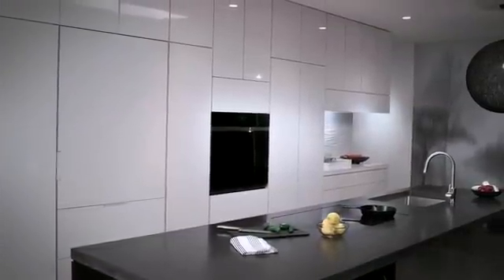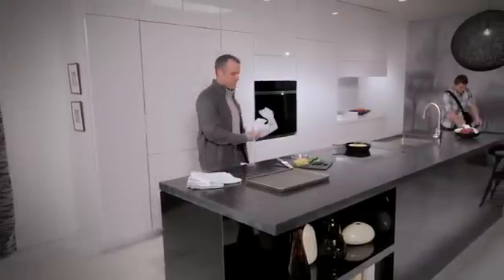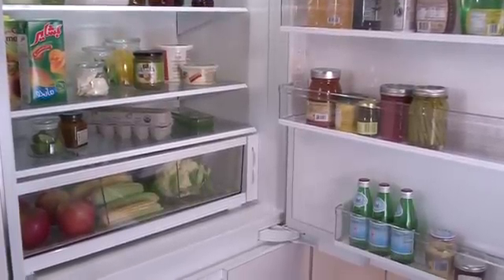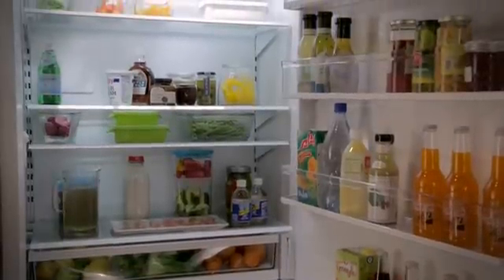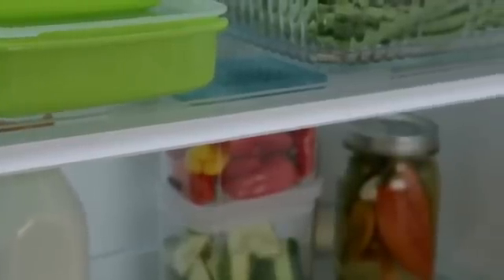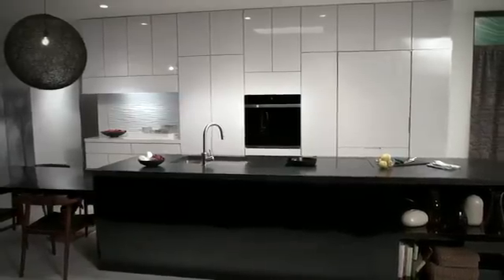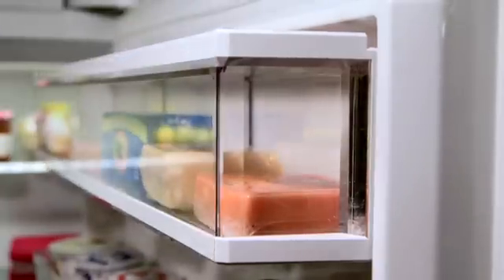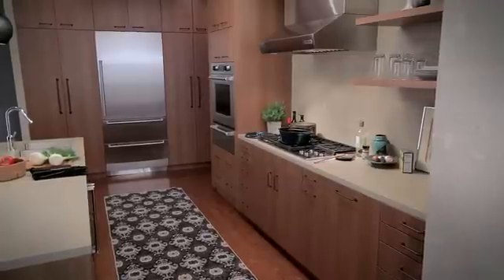Sub-Zero - New Generation Integrated Refrigeration Features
The New Generation of Sub-Zero Integrated Refrigeration comes with a new touch screen control panel and hydrophobic technology that allows your shelves to be spill-proof. As always, our integrated refrigerators have dual refrigeration to keep your foods fresh, and the air purification system (developed by NASA) turns ethylene into carbon dioxide so your fruits and vegetables have a longer life span.